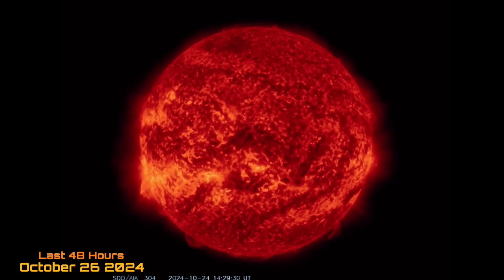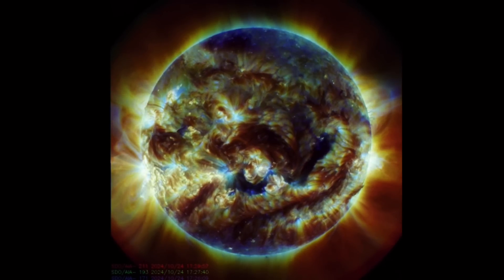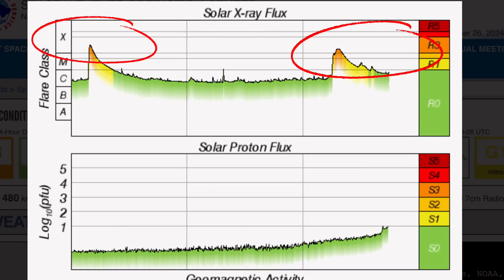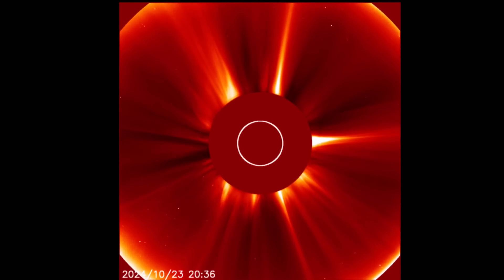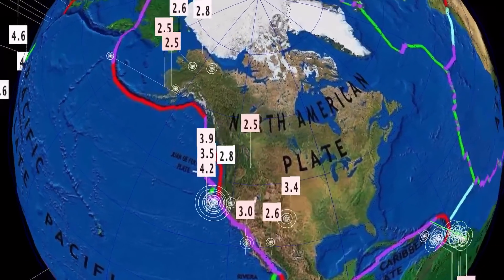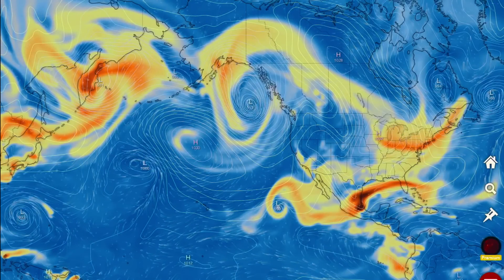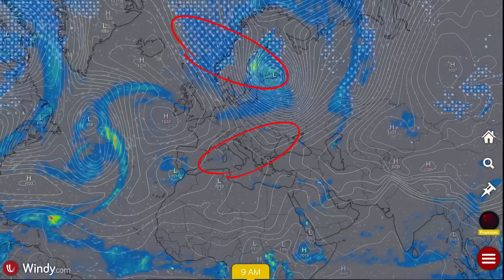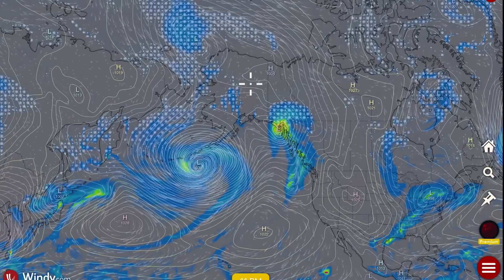YOU HAVE TO SEE THIS‼️ X Solar Flare and DANGEROUS Sunspots‼️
YOU HAVE TO SEE THIS‼️ X Class Solar Flare and DANGEROUS Sunspots‼️
October 26 2024

5 Day not so normal World Weather forecast. Plus a look at spaceweather for today.